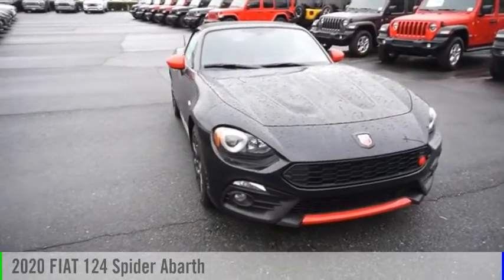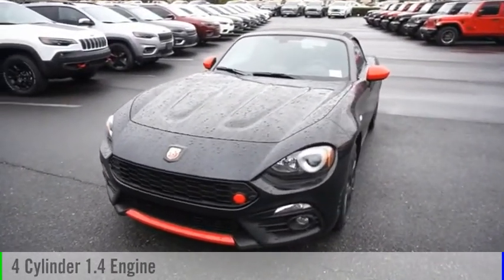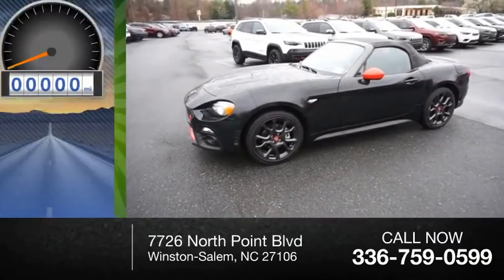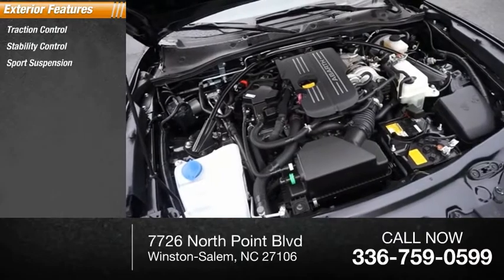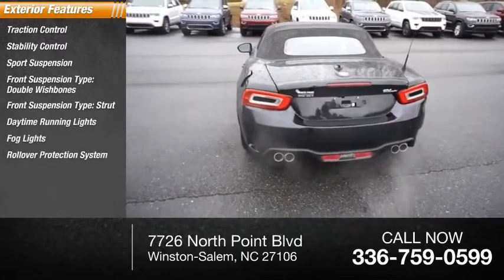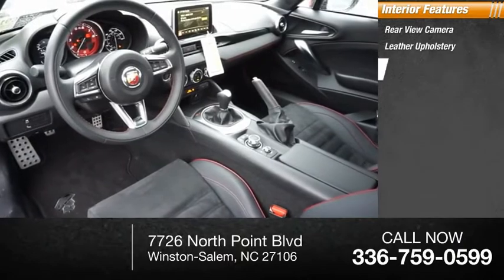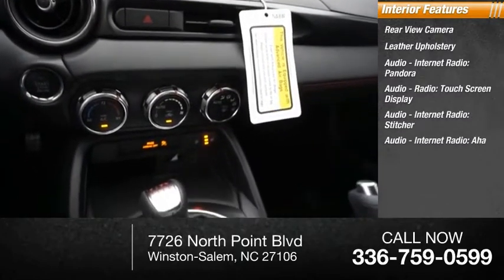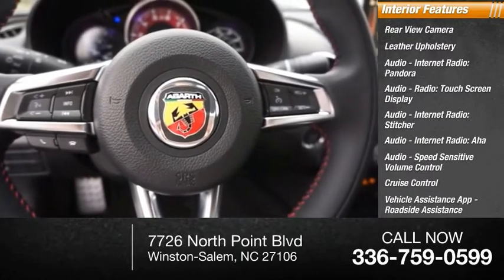2020 FIAT 124 Spider Winston-Salem NC C9132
2020 FIAT 124 Spider Abarth

Thank you for viewing this brand new 2020 FIAT 124 Spider Abarth Convertible offered in Forte Black Metallic with the Nero (Black) interior! This 124 Spider comes well-equipped with the following options: Backup Camera, Blind Spot Detection, Park Assist, Tire Pressure Monitor, Daytime Running Lights, Fog Lamps, Bluetooth, GPS Navigation, HD Radio, SiriusXM, Subwoofer, Leather Seating, Heated Front Seats, Leather Steering Wheel, Climate Control, Keyless Entry, Keyless Start, Aluminum Wheels, Locking/Limited Slip Differential, Intercooled Turbo Premium Unleaded I-4 1.4 L/83 Engine, 6-Speed Manual w/OD Transmission and much more! As a courtesy, North Point provides 2 Years Free Service Loaners, Free Tire Nitrogen, Free Roadside Assistance, Free Shuttle Service, and Free Fuel at Delivery! And with North Points attractive lease and finance offers, driving a new 124 Spider has never been easier! North Point believes you deserve an exceptional FIAT 124 Spider purchase experience! Get it from a dealer who truly cares by visiting North Point Chrysler Dodge Fiat Jeep Ram at 7726 North Point BLVD, Winston-Salem, NC 27106. The Showroom Hours are 9am-7pm Monday-Friday, 9am-6pm Saturdays, and Closed Sundays.